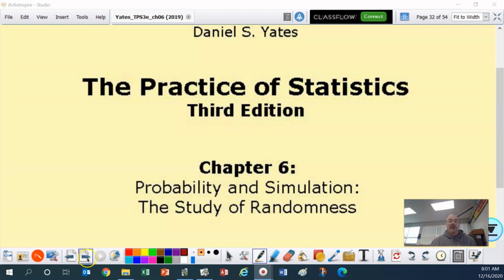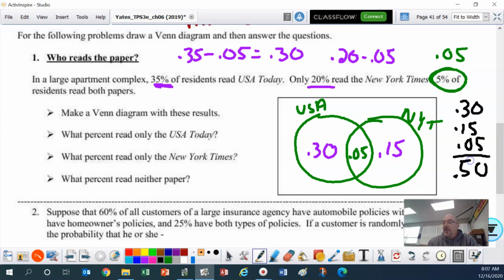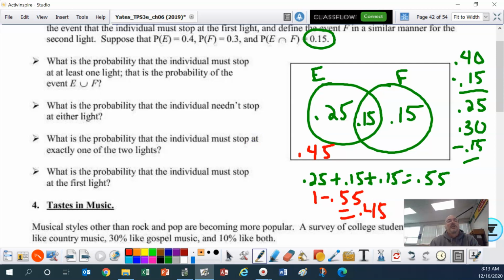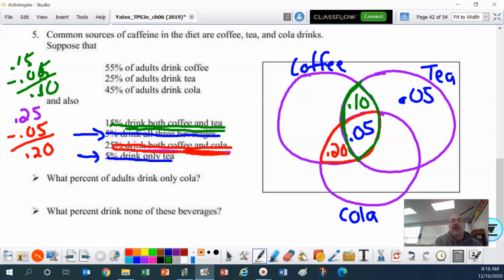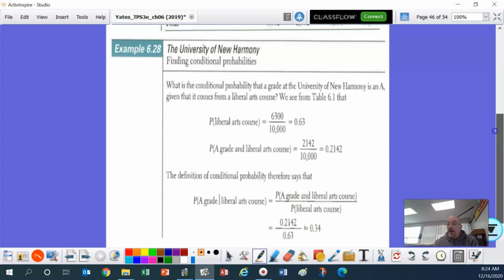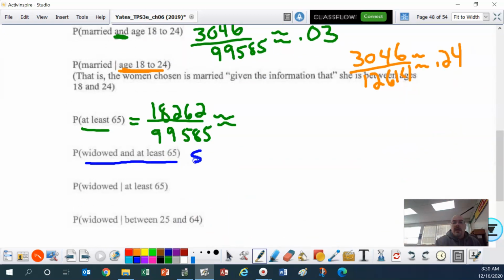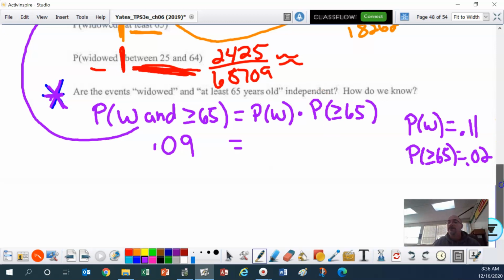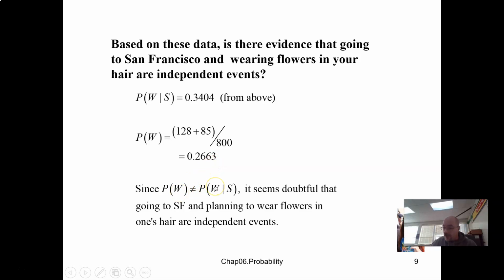AP Stats Ch 6.3 Part 1